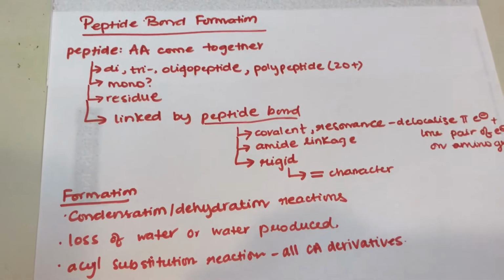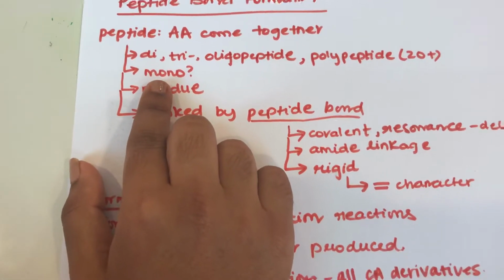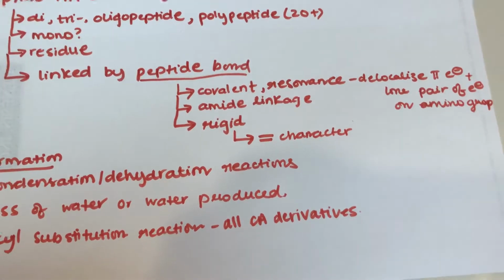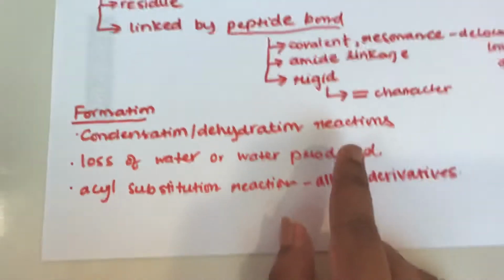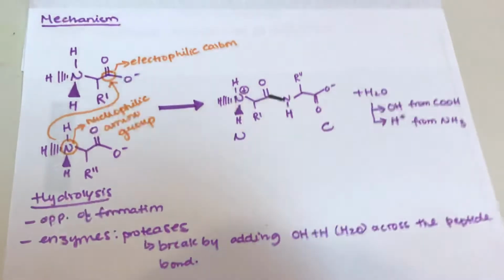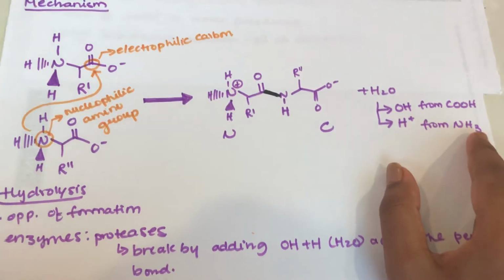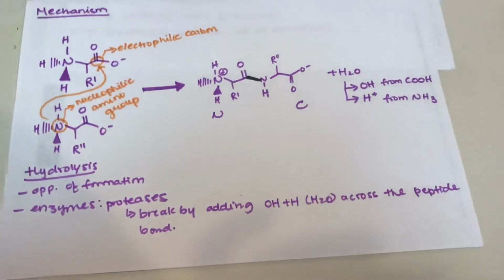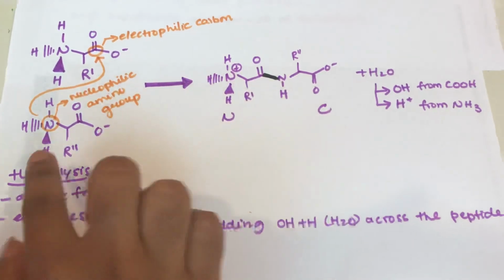Peptide bond formation and hydrolysis